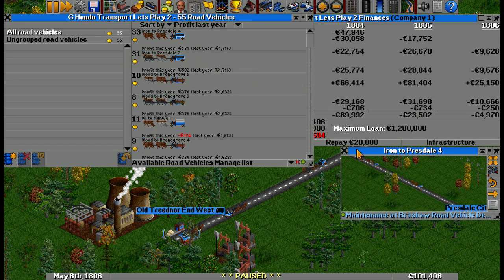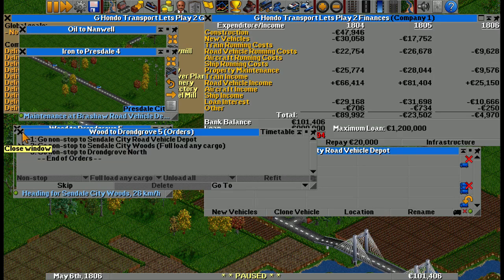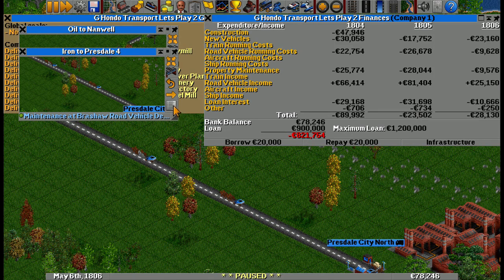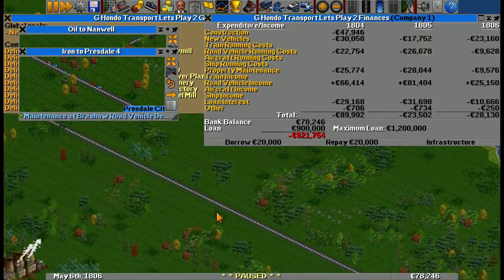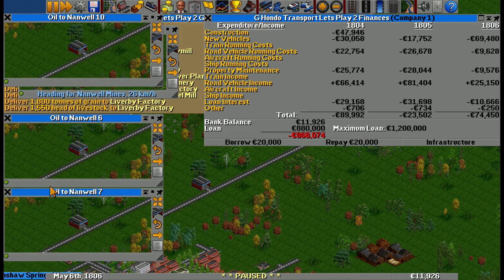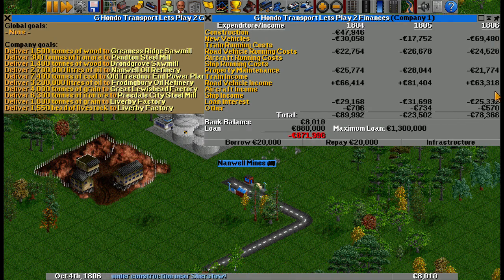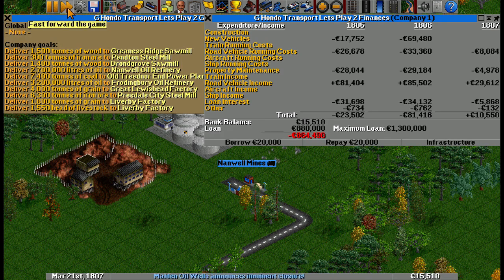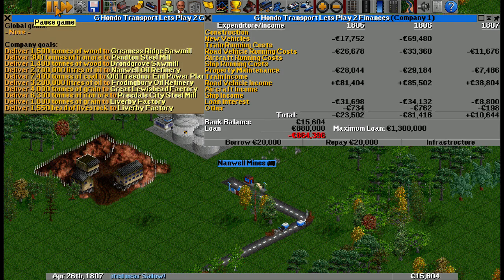Season 2, Episode 4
In this episode, I quickly realize we're still not solvent, so I further extend into more debt, to purchase 15 more horse & carriage vehicles.  It may seem counter intuitive to go deeper in debt, but those vehicles are the only thing we have to make money (there are no external sources of profit, such as industry in RT3, for example), so you have to spend money to make money.

After letting them run for several months, we are now making a small annual profit, just enough to repay the first, tiny piece of one of the loans.  So it is very slow going, but it is working.  It will get faster and faster as more and more of the loan is paid because the interest rate is so crushing.